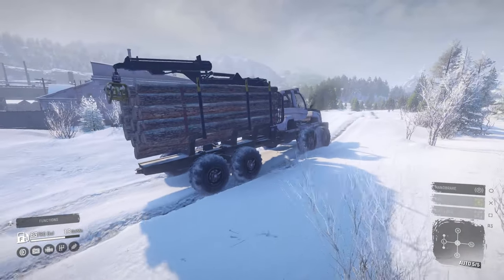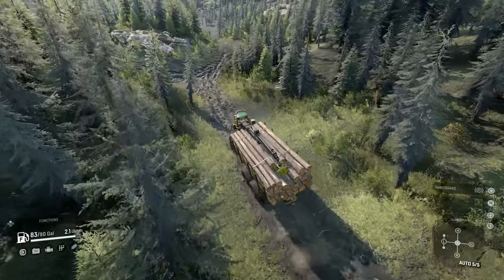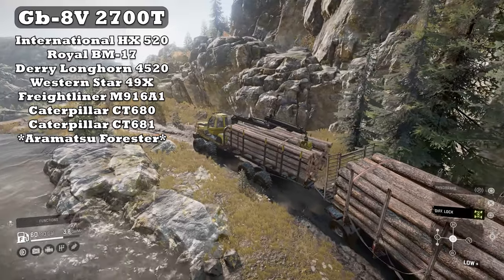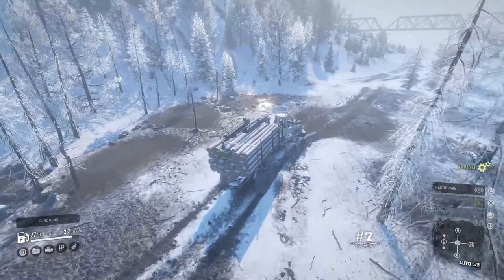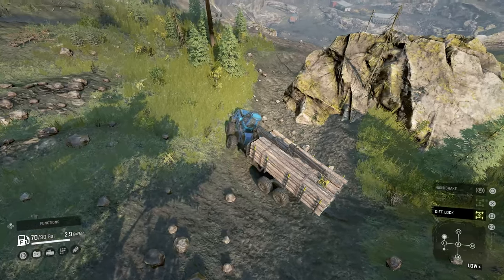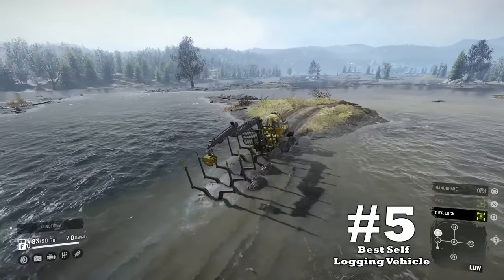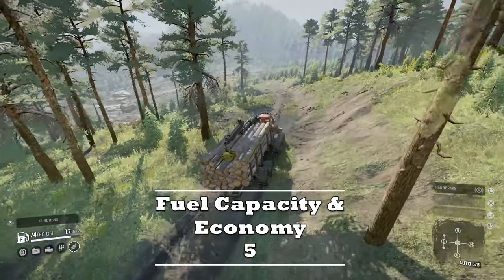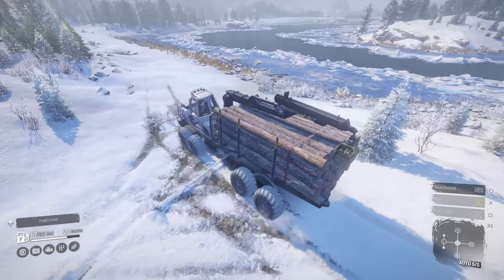Aramatsu Forester Review: Logging Extraordinaire!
Although the first ever dedicated logging truck is taking the backseat to the Tayga 6455B in Phase 6; It still is something that has been needed for a very long time. In this review we're going to see if it can handle just that; Logs! I want to thank everyone for your support as always; It means a lot. Love ya'll!

NProv Truck Rating:
Power: 3
Terrain Navigation: 4
Difficulty Of Use: 3
Aesthetics: 3
Stability: 54
Fuel Capacity & Economy: 5
Utility: 3
Grip : 4
TOTAL: 29

0:00 Intro
0:20 Background
1:00 Base Stats
1:40 Con #1
2:24 Con #2
3:05 Con #3
3:33 Con #4
4:40 Con #5
5:26 Con #6
5:57 Con #7
6:52 Pro #1
7:40 Pro #2
8:20 Pro #3
8:45 Pro #4
9:32 Pro #5
10:16 Pro #6
10:46 My Personal Truck Rating
12:08 Conclusion

Wallet: DG2LGhZKyoKsbHHiKcA1jZBy9Tq3teXRuT